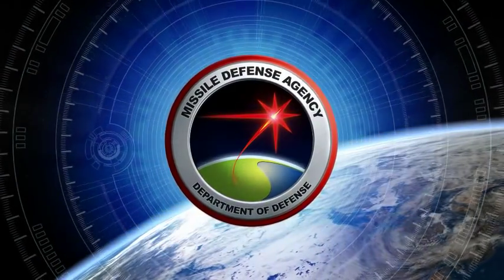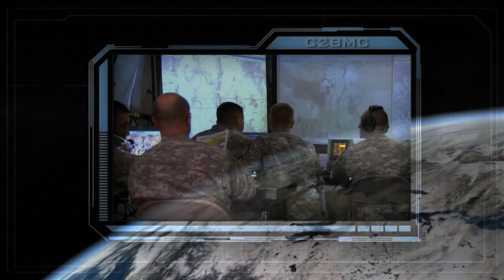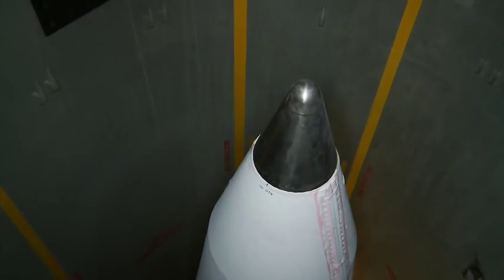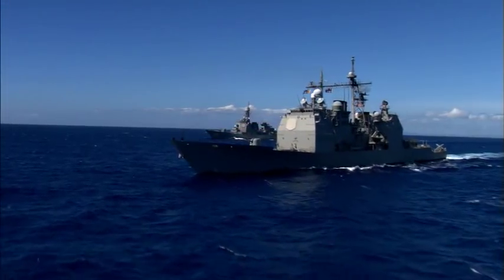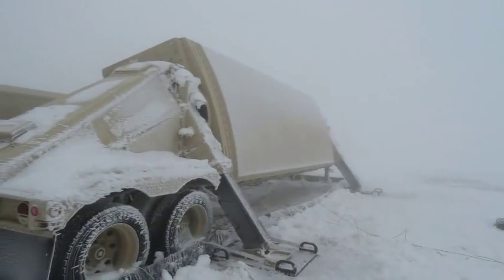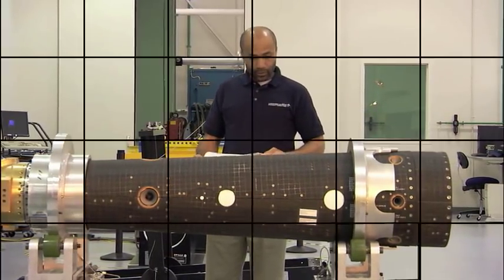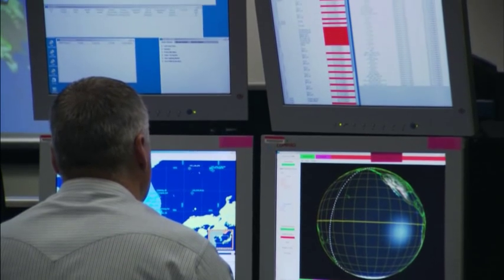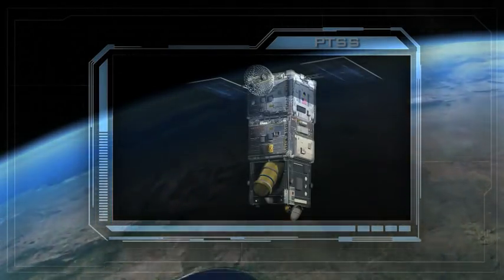2012_Misc_ConfVideo_Part1.wmv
March 26, 2012 -- Networked Remote Sensing: Key to Effective Missile Defense, Part 1. This video was shown at the 10th Annual Missile Defense Conference.